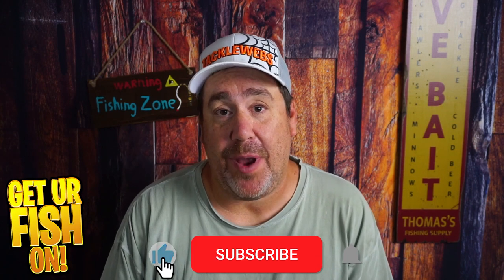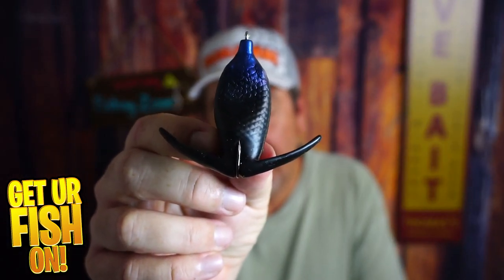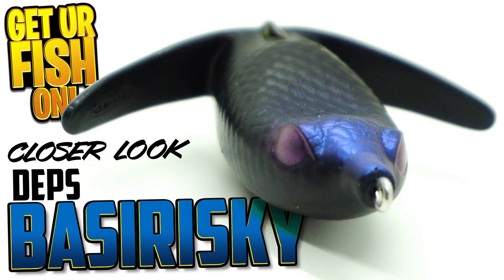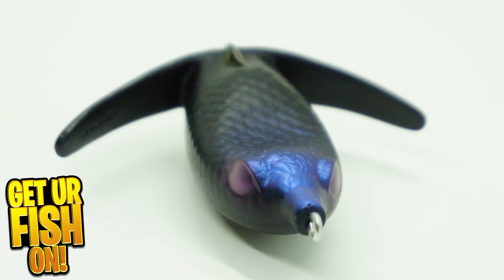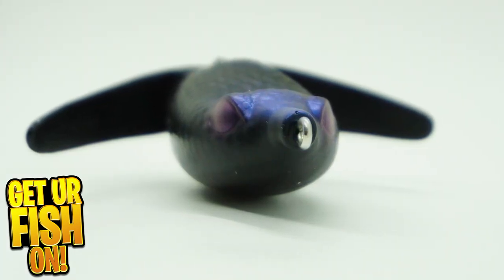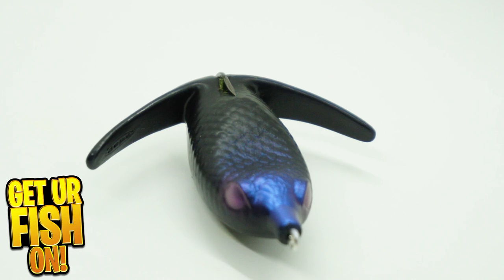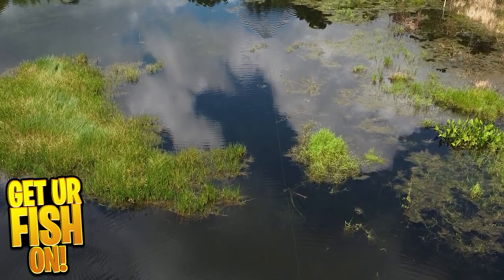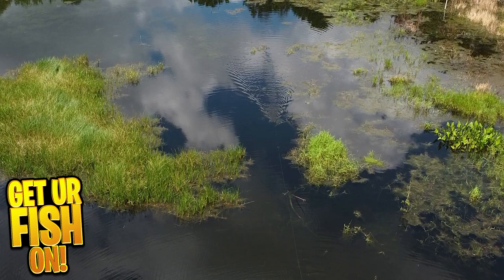Deps Basirisky Hollow Body Wing Flapping Bass Fishing Topwater Frog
One of CRAZIEST looking topwater bass fishing, wing flapping soft plastic frogs is the Deps Basirisky. The Deps Basirisky has forward facing wings that spit and spurt water everytime they hit the water and have a great chugging sound.  The Deps Basirisky is great hollow body frog that bounces off the top of the water. This single hook bass fishing frog goes through vegetation awesome. This video contains up close photos, drone overhead footage, turn table video and narration all about the Deps Basirisky Hollow Body Wing Flapping Bass fishing topwater frog.

Timecodes:
0:00 - Introduction to the Deps Basirisky Topwater Bass Fishing Frog
0:28 - Close up pictures of the Hollow body topwater fishing Basirisky
0:46 - Turn table 360 degree video of the Deps Basirisky
0:56 - Narration about the Deps Basirisky
1:22 - Drone action footage of the Deps Basirisky topwater bass fishing frog
2:18 - Like, comment and subscribe to the channel
2:28 - Take A Kid Fishing, GET UR FISH ON!